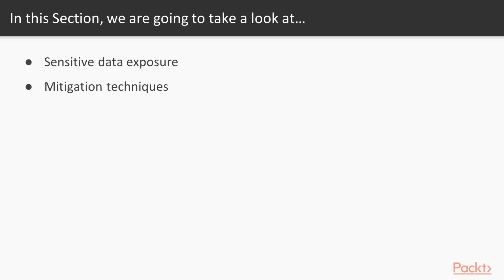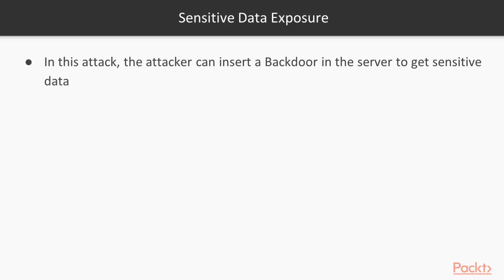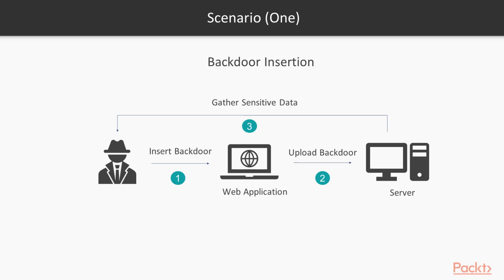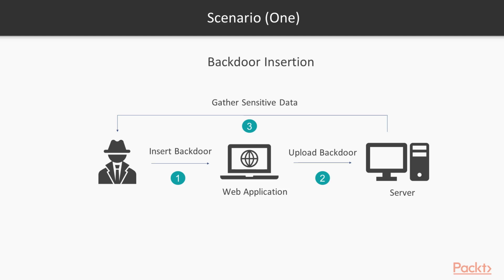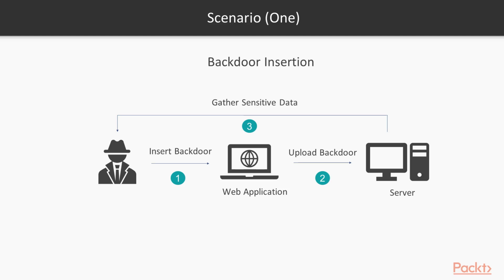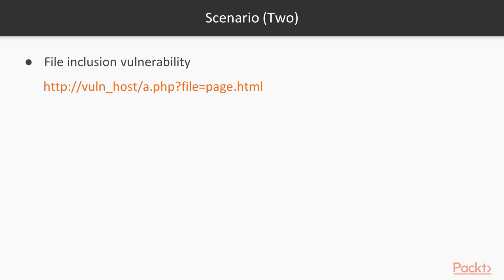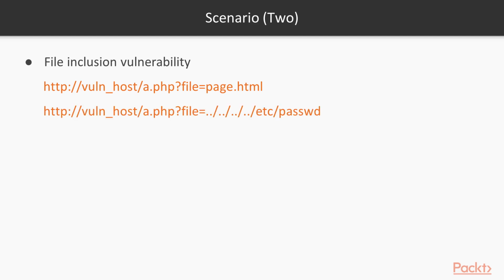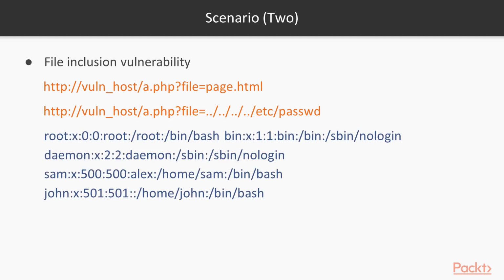Ethical Hacking for the Everyday Developer: Sensitive Data Exposure Overview | packtpub.com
This video tutorial has been taken from Ethical Hacking for the Everyday Developer. You can learn more and buy the full video course